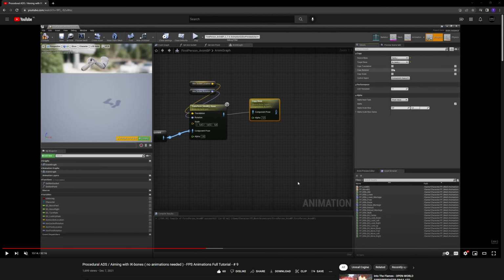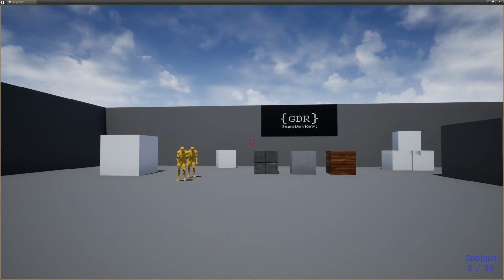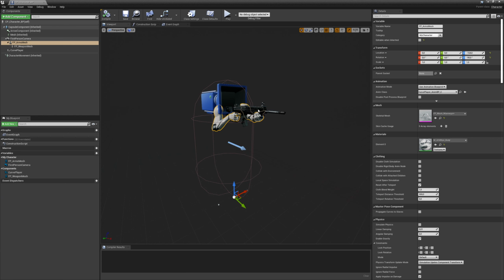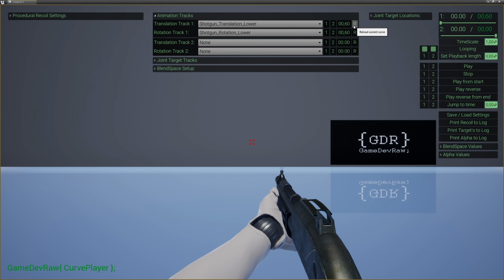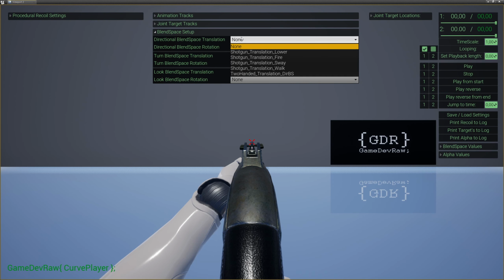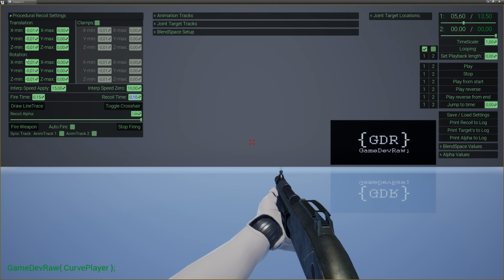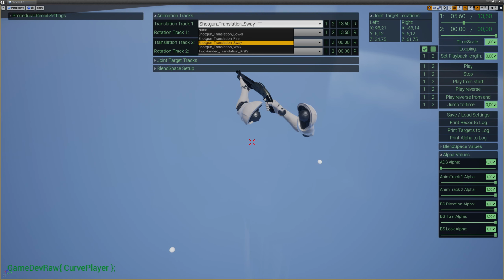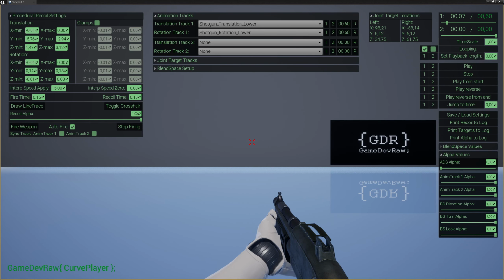Make Procedural FPS Animations with the CurvePlayer. Walk - Fire - Raise - BlendSpaces- Recoil - etc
00:00 - 02:40 Intro to CurvePlayer and the Procedural Setup
02:41 - 03:37 Future project preview
03:38 - 04:47 Useful resources
04:48 - 05:48 CurvePlayer requirements
05:49 - 06:30 Custom Character setup ( quick )
06:31 - 08:50 CurvePlayer - How to setup
08:51 - 12:36 UI Overview - AnimTracks and Playback options
12:37 - 13:10 UI Overview - Alpha Values
13:11 - 15:28 UI Overview - BlendSpace Setup
15:29 - 18:20 UI Overview - Procedural Recoil Settings
18:21 - 19:09 UI Overview - Print to Log buttons
19:10 - 20:35 UI Overview - Joint Targets
20:36 - 21:13 UI Overview - Save & Load settings
21:14 - 23:43 How to get the CurvePlayer & Curve Example